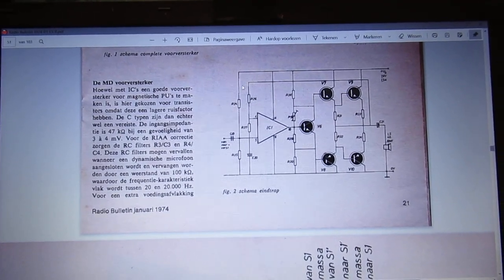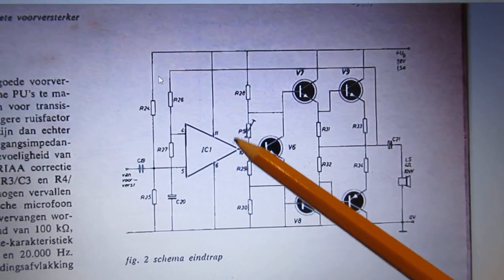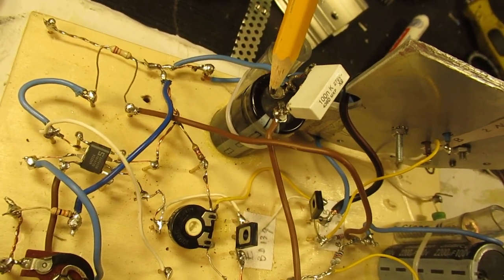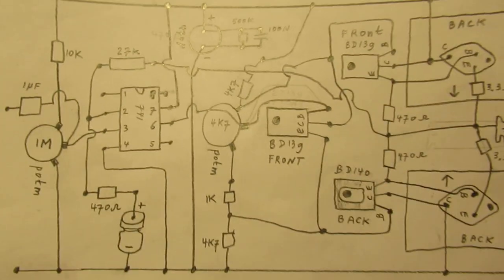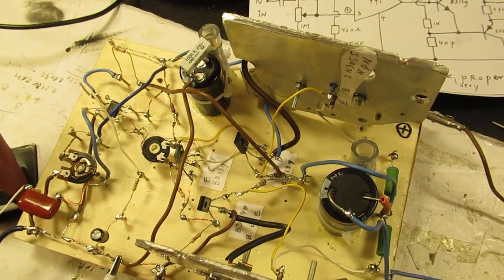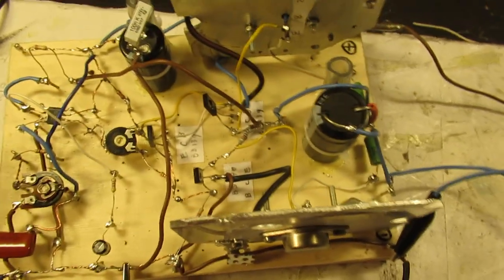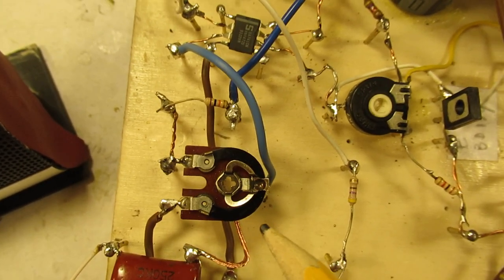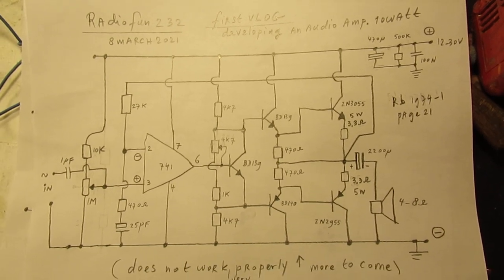VLOG Developing a classic class B amplifier with 2N3055 NPN & 2955 PNP & a 741 Chip first results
Please read the textbox first. Aim of the video: show how a standard Class B amplifier has to be or can be made and what is important in such a circuit. It is a VLOG about first idea’s/experiments & things to take in account when you want to make a 10-15 Watt class B audio amplifier. Could be with a 741 Chip, but also with a normal first transistor, say a BC 547b. NEXT video with proper bias and good sound is (10 march 2021).

Correction: on 7.24 I say “lower frequency” but that is of course ‘’lower voltage”.
UPDATE 9 March 2021: in the circuit as showed in the video the bias (set with the 4K7 potentiometer was not OK & the backcoupling (via the 27 K resistor) was too high. To get a pure sound/proper bias: bridge the 27 K resistor with a resistor of 43K and solder a wire from the middle electrode of the 4K7 potentiometer to the top of the 1 K resistor.

That is the solution. One issue stays: the input impedance is very high, so the circuit is sensitive for hum. The definite circuit (where this issue is cured) will be there in the future.

Please note: this video was only a VLOG about the first test results & idea’s to make it.

There are approximately 1000 Video’s on my YT channel. I do only analog electronics: audio amplifiers, analog measuring devices, radio circuits, many Shortwave radios, many oscillators HF and audio, other audio & shortwave circuits. Also many (test) generators for all kinds of waveforms, both in the audio range and HF.

Also simple “switch” circuits like the Schmitt triggers acting on different input voltages, 555 circuits and circuits of basic electronics issues like “Ohms law”, resistance properties, capacitance properties, the capacitors testing process, electronic “matching” in audio circuits and audio amplifiers, audio pre amplifiers, microphone amplifiers, etc. In all cases you find the schematic inserted in the video.

When you have questions about (certain analog) electronic circuits and how to make them: go to my Channel trailer (Radiofun232 on You Tube) and go to the “looking glass”. Type there the keywords that you want/need like: “power supply”, audio amplifier, capacitor tester, oscillator, radio, shortwave, shortwave radio, or any keyword you like to find the essential info & schematics on my YT channel.

There are (some) links to my video’s on YT available on my Channel Trailer in the “comments” section. In the comments section of my Channel trailer you sometimes find links to other video’s. When you search, search always “NEWEST FIRST” to get the right overview.

My books about electronics & analog radio technology are available via the website of "LULU”, search for author “Ko Tilman” there. There are also free downloads and you get the complete view.

You can buy for a small amount 2 documents on the LULU website in which I have “indexed” almost all the links to my video’s & schematics (approx. 900 or more video’s) on You Tube. From these “index documents” you have direct links to all these video’s.

Some of my books (not all) are available via Barnes and Noble and via Amazon. But all my books (the complete bunch) are/is available on the website of LULU.

Please note: these index documents go to approx. autumn 2020.

Regarding all my video’s: I constantly keep them actual, so the original video’s with the most recent information are always on YouTube. When my videos are reproduced or re-edited on other websites/channels you cannot (!) be sure about the original content (=really working electronics with real properties for a purpose) and important adaptations to the circuits. I saw on the internet my circuits reproduced in a poor/not proper way.

I also found that people probably republish my circuits with phantasy names & properties, attributing properties to them that they were never made for. Sometimes they want to find gold with them. I take distance from all these fake claims; I cannot help that it happens, sorry. Upload 8 March 2021.